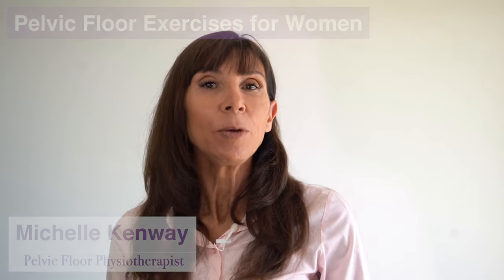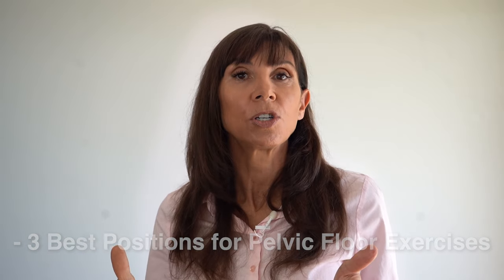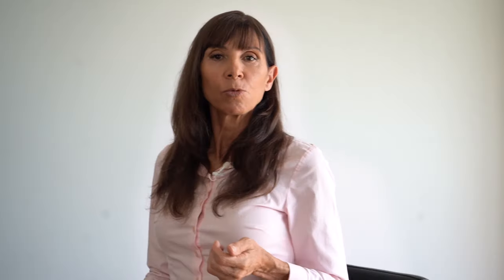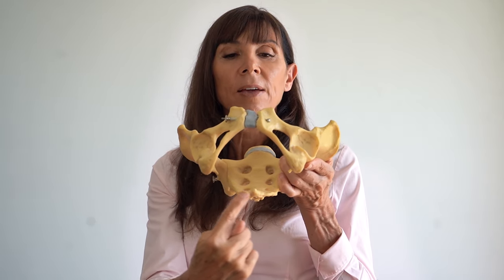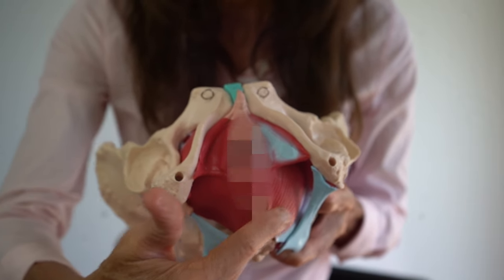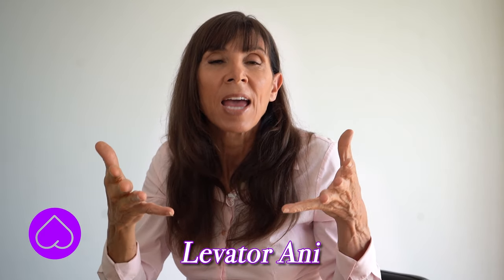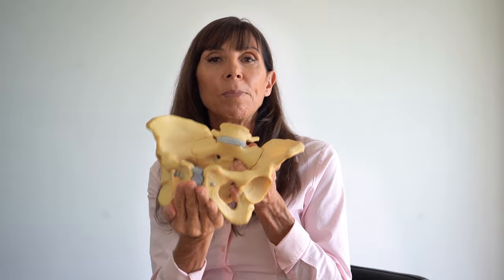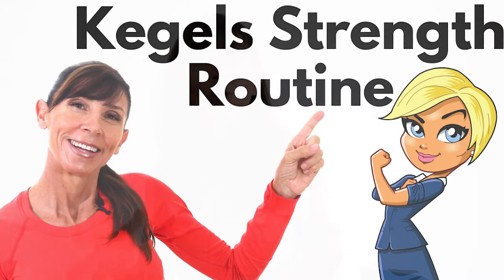Pelvic Floor Exercises for BEGINNERS in 3 EASY STEPS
Pelvic floor exercises for women in 3 easy steps for beginners with Pelvic Floor Physiotherapist Michelle Kenway pelvicexercises.com.au Learn how to do pelvic floor exercises (Kegel exercises) with physical therapy muscle training for beginners and the 3 best positions for doing pelvic floor exercises.

Time Stamps
0:00 Pelvic floor exercises for women
0:59 Position for beginners
1:11 Locating pelvic floor muscles
2:39 Pelvic floor exercise mistakes to avoid
2:51 Step 1 pelvic floor exercises
3:46 Step 2 pelvic floor exercises
5:05 Step 3 pelvic floor exercises
6:44 Positions for pelvic floor exercises (beginners)
7:13 Progressing pelvic floor exercise positions
7:47 Pelvic floor exercises workout routine

Pelvic Floor Muscles Location
The female pelvic floor muscles sit at the base of the pelvis. These muscles encircle the 3 female pelvic openings; the anus, vagina and urethra. The correct action for pelvic floor exercises is to squeeze and lift the pelvic floor muscles around these 3 pelvic openings.

Step 1 Pelvic Floor Exercises
Squeeze and lift inwards contracting the pelvic floor muscles around the anus. Relax these muscles and allow them to rest. Keep the buttock muscles relaxed throughout this exercise.

Step 2 Pelvic Floor Exercises
Squeeze and lift the pelvic floor muscles inside and around the vagina. Then relax and rest these muscles. Keep the upper abdominal muscles relaxed throughout this exercise.

Step 3 Pelvic Floor Exercises
Squeeze and lift the pelvic floor muscles around the urethra (urine tube) and then relax and rest these muscles. Breathe normally throughout this exercise.

Pelvic floor exercises for women combine all steps 1-3 by squeezing and lifting inwards around the anus, vagina and urethra all at once. Next, relax your pelvic floor muscles back to resting to allow muscle recovery before attempting your next Kegel exercise.

3 Best Positions for Pelvic Floor Exercises

1. Lying Down
The best position for beginners pelvic floor exercises is often lying down. This position avoids  lifting the pelvic floor muscles and the weight of the pelvic contents up against gravity which occurs when the body is in upright positions.

2. Sitting Upright
Progressing pelvic floor exercises from lying down often involves doing pelvic floor exercises sitting. Sitting on a towel roll can assist with feedback to check exercise correctness.

3. Standing Upright
Advanced pelvic floor exercises are usually performed standing upright so the pelvic floor muscles are required to work harder lifting the weight of the pelvic contents against gravity. Women are usually encouraged to attempt doing pelvic floor exercises in upright positions as soon as they feel confident to do so.

References

1 Sapsford RR, Hodges PW, Richardson CA, Cooper DH, Markwell SJ, Jull GA. Co-activation of the abdominal and pelvic floor muscles during voluntary exercises. Neurourol Urodyn. 2001;20(1):31-42.

2 Bø, K., Talseth, T., & Holme, I. (1999). Single blind, randomised controlled trial of pelvic floor exercises, electrical stimulation, vaginal cones, and no treatment in management of genuine stress incontinence in women. Bmj, 318(7182), 487-493.

3 Bø, Kari & Mørkved, Siv & Aschehoug, Arve. Chapter 6. (2104) Pelvic floor and exercise science. In Bo, K., Berghmans, B., Morkved, S., & Van Kampen, M. Evidence-based physical therapy for the pelvic floor: bridging science and clinical practice. Elsevier health sciences. 10.1016/B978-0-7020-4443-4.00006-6.